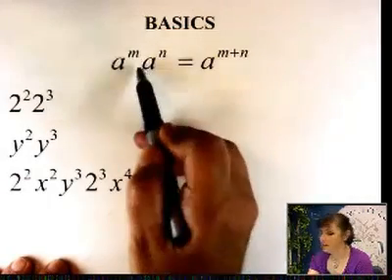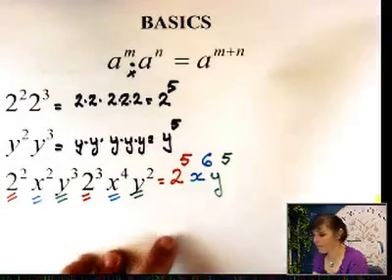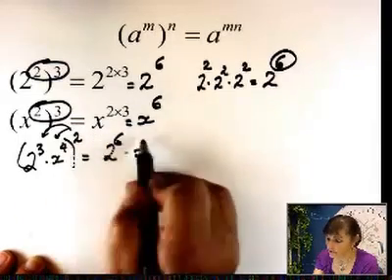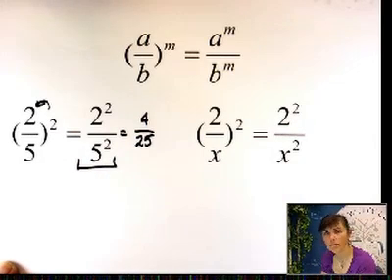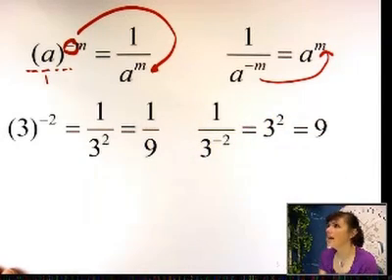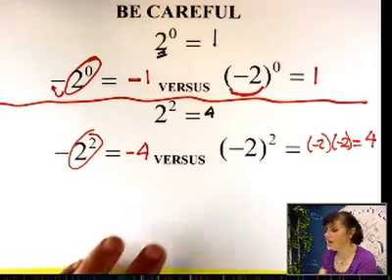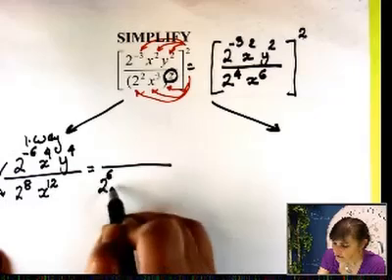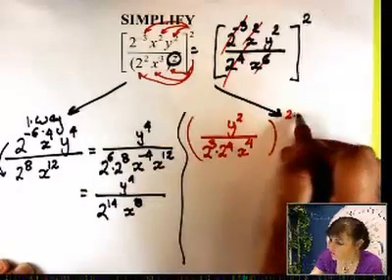BegAlg 13 Exponent Basics Exponent Basics